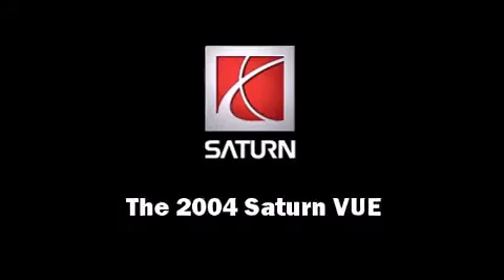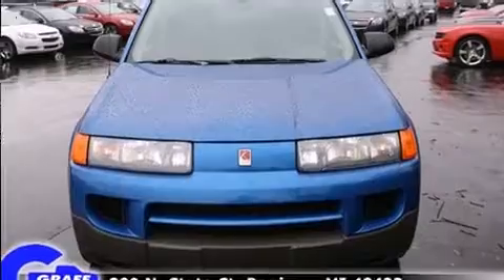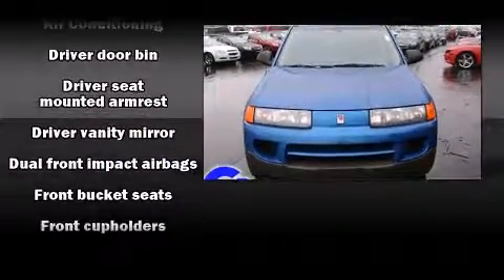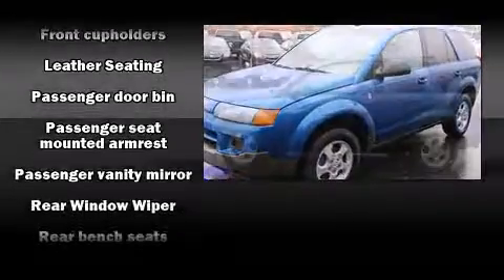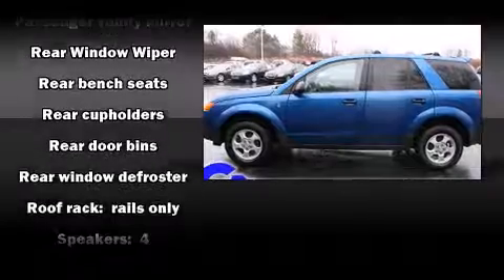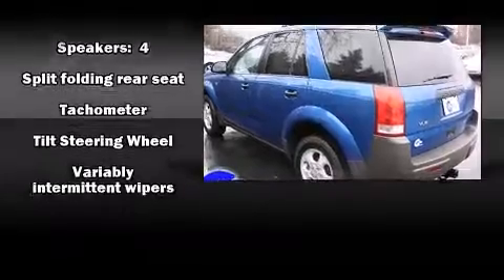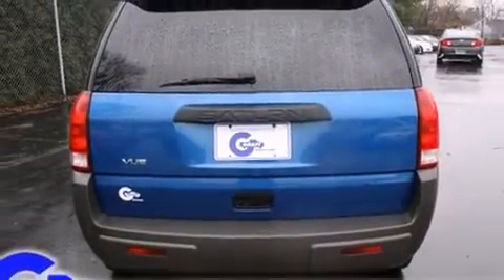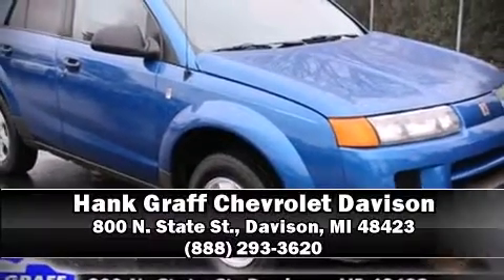Used 2004 Saturn VUE - StockID: 6-83595A - Hank Graff Davison, Flint Chevy Dealer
- This vehicle is a 2004 VUE 4 CYL with about 183K miles and is being powered by a I-4 cyl engine. Some of the key features include: am/fm radio, air conditioning and front bucket seats. The electric blue exterior combined with the camo interior looks great together. This SUV is being sold as-is without a warranty. Some more key features on this VUE include: leather seats, cruise control and power windows. This 2004 VUE is a one owner SUV as reported by an AutoCheck Report. An AutoCheck Report is available upon request. Our experienced sales staff is eager to share its knowledge and enthusiasm with you.

Year: 2004
Make: Saturn
Model: VUE
Bodystyle: SUV
Engine: I-4 cyl
Trans.: Manual-5
Miles: 183656
Exterior: Electric Blue
Interior: Camo

Hank Graff Chevrolet Davison
Address:
800 N. State St.